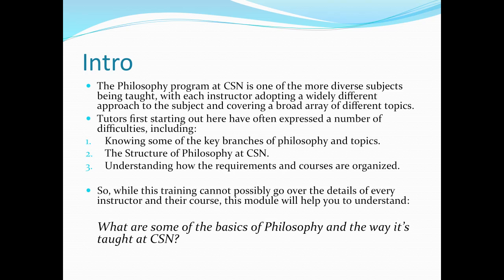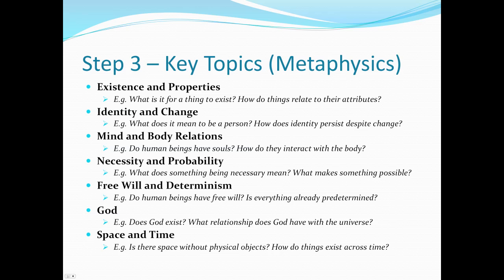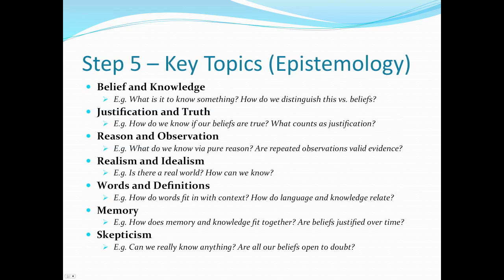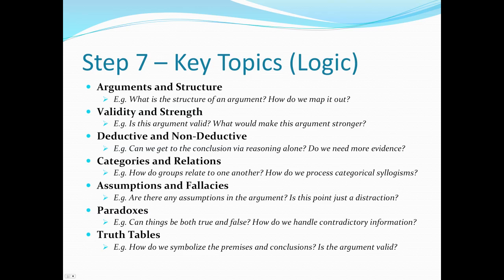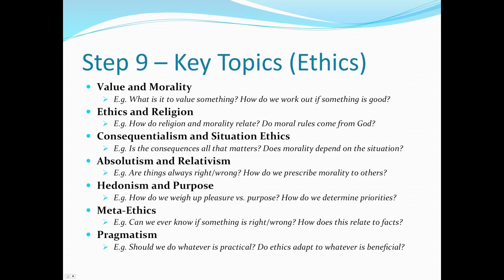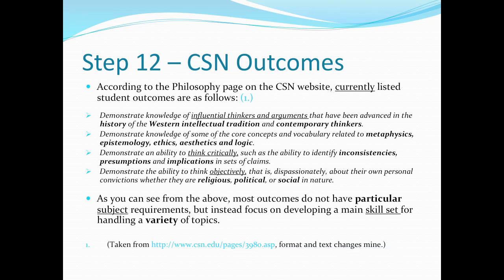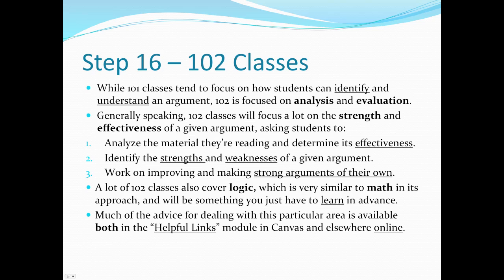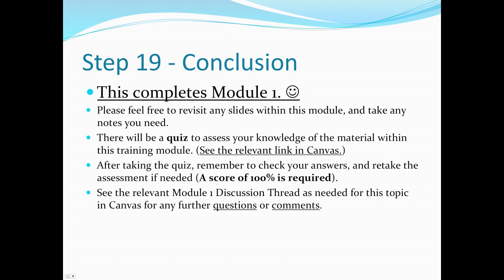Crash Course in Philosophy - Module 1